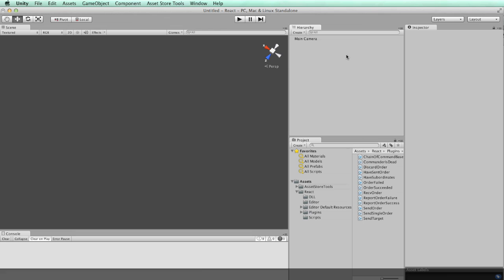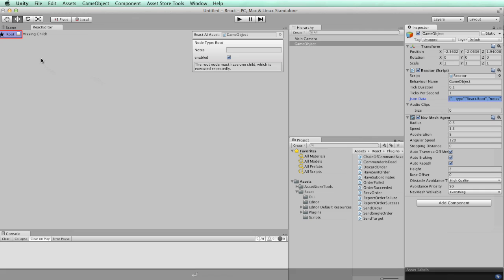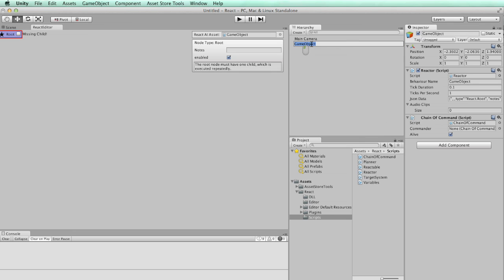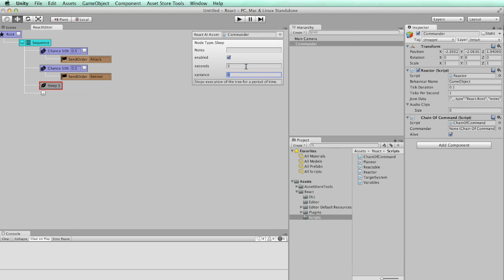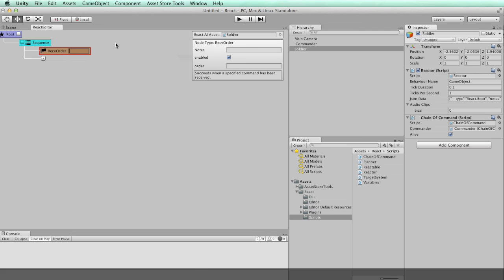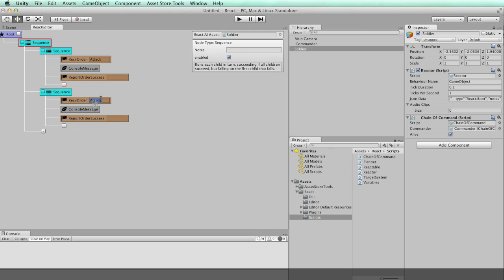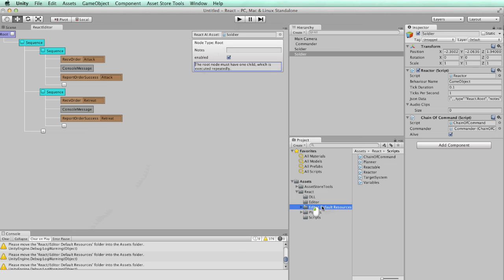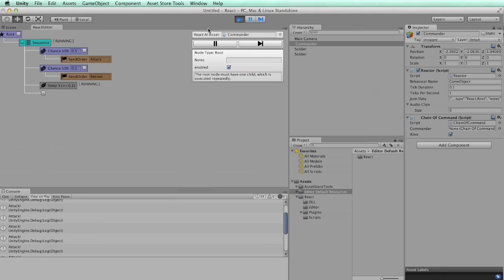React V5 - Chain of Command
This video is about ReactChainOfCommand